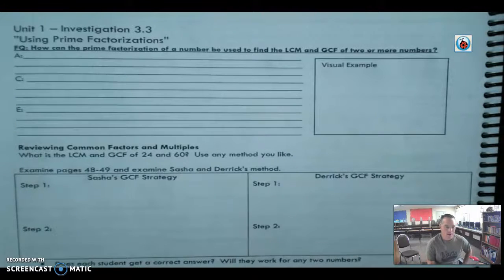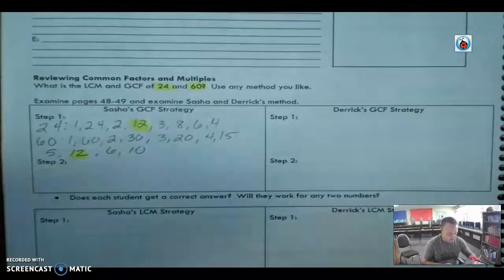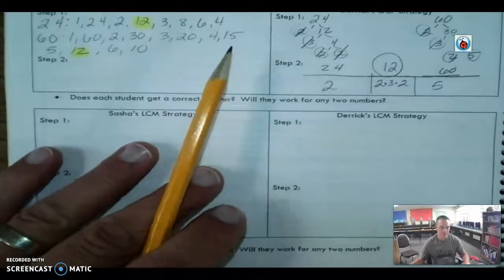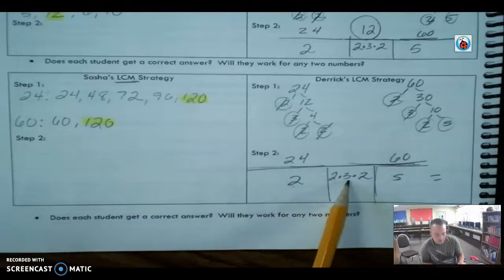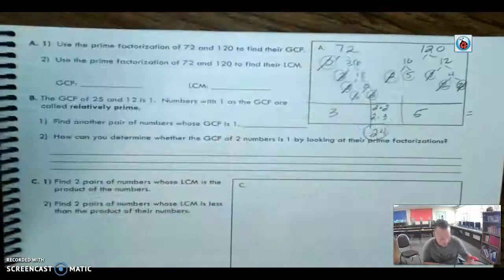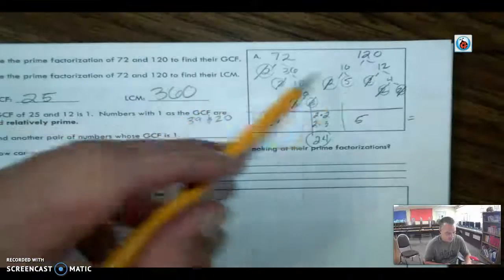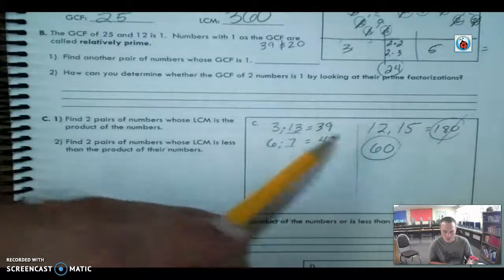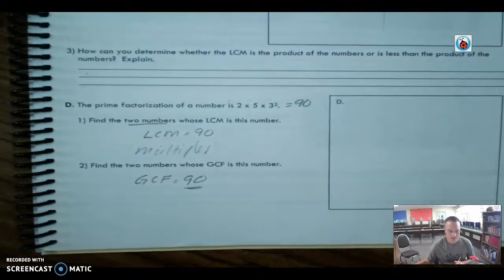Prime Time Lesson 3.3